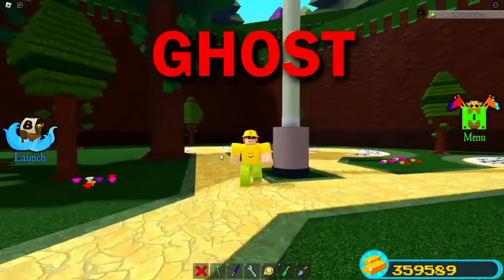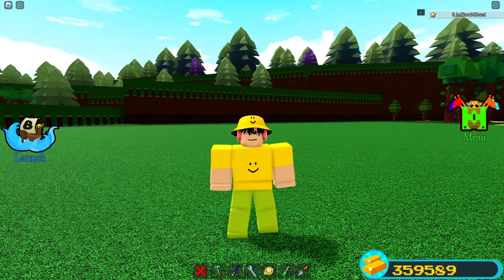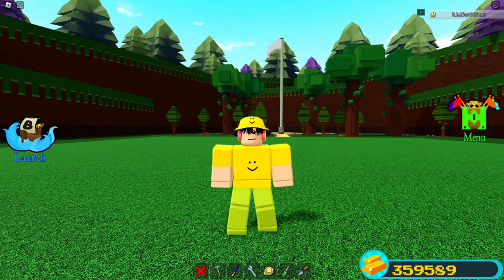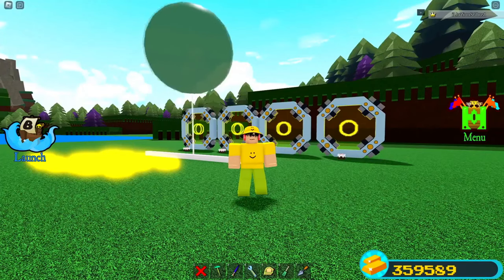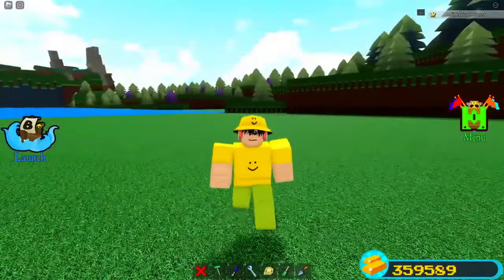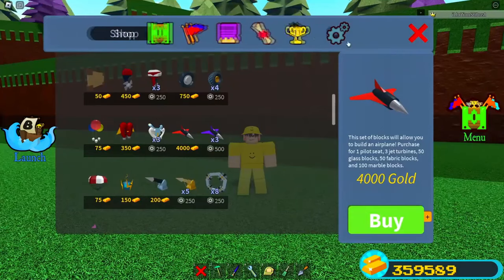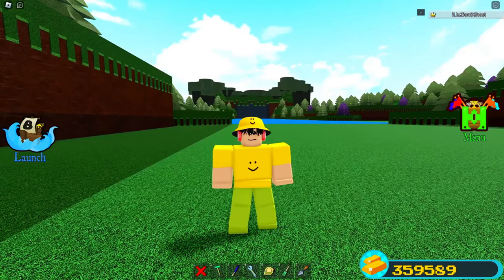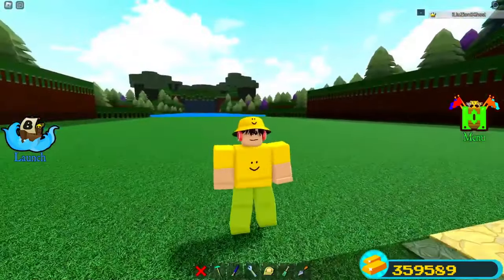10 BEST CODES!! (2024) | Roblox Build a Boat for Treasure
TOP 10 BEST CODES!! | Roblox Build a Boat for Treasure
In this video we go over the top 10 best codes in roblox build a boat for treasure